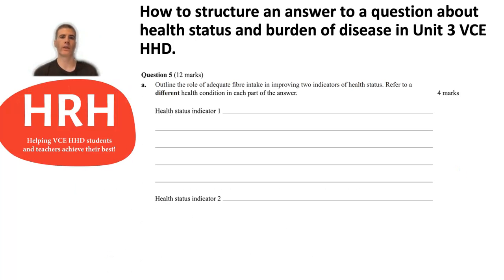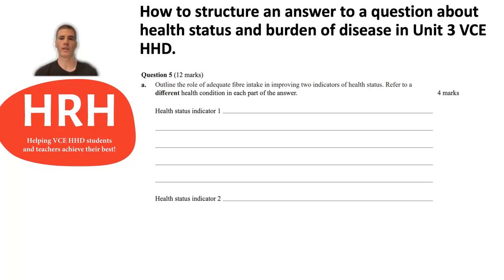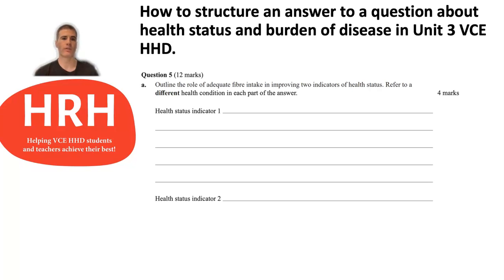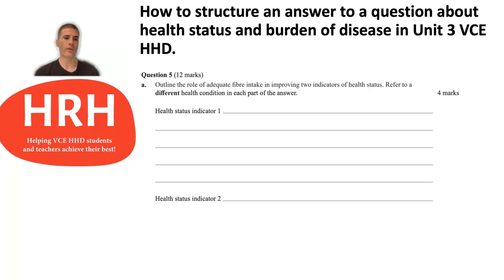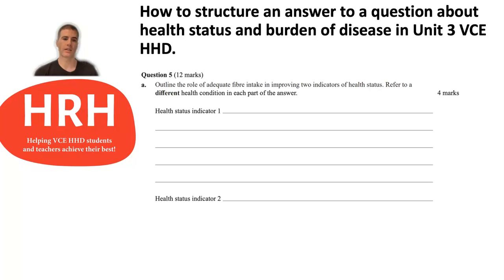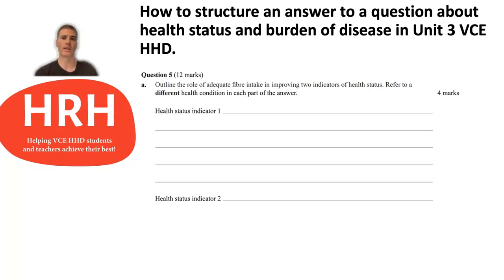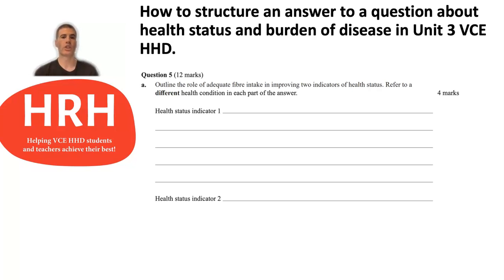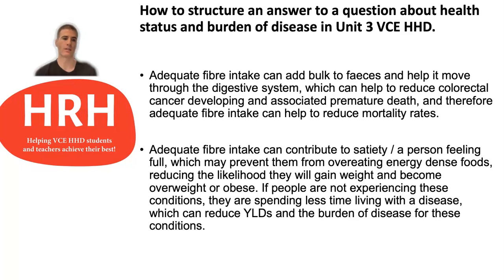How to structure an answer to a question about health status and burden of disease in Unit 3 VCE HHD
This video aims to help students to understand how to structure an answer to a question about health status and burden of disease in Unit 3 VCE HHD.